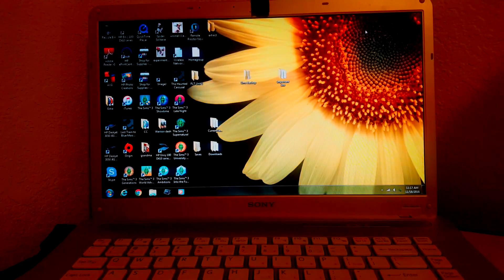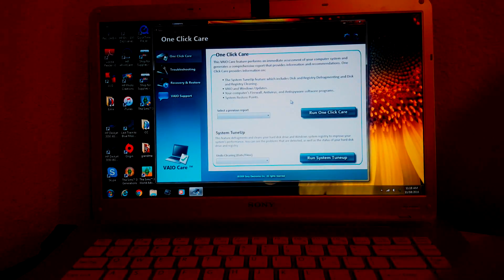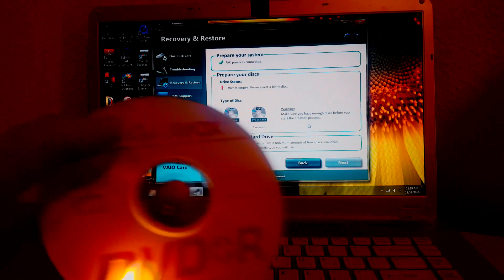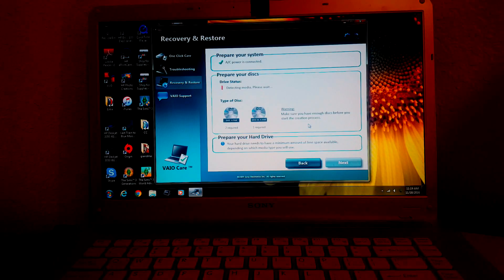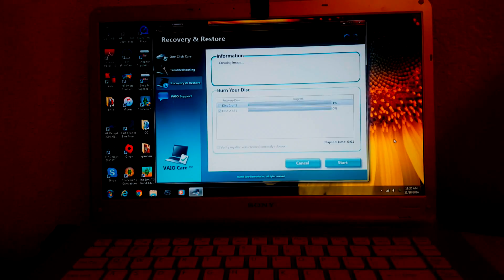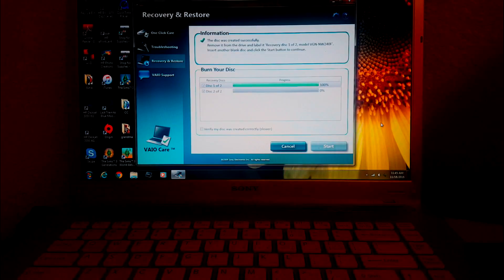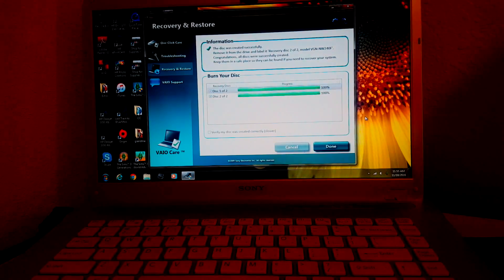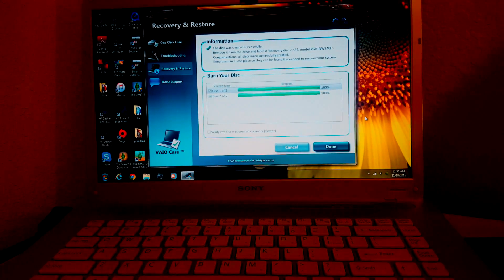How to Create Sony Vaio Recovery Discs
This video shows how to create Sony Vaio recovery discs on a PCG-7184L Sony Vaio laptop. You will need two 4.7 GB DVD-R discs to create the recovery discs.